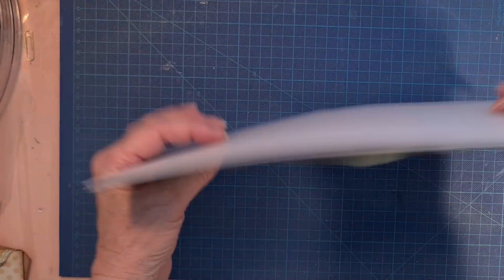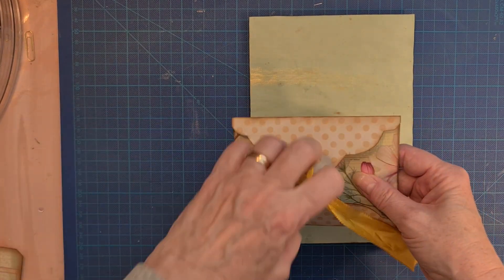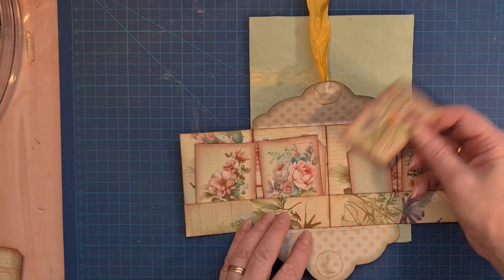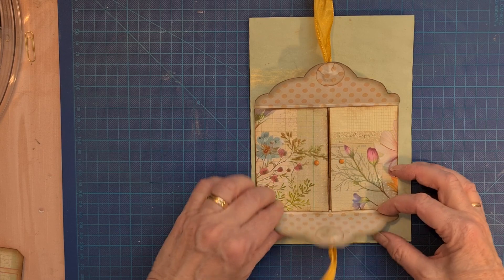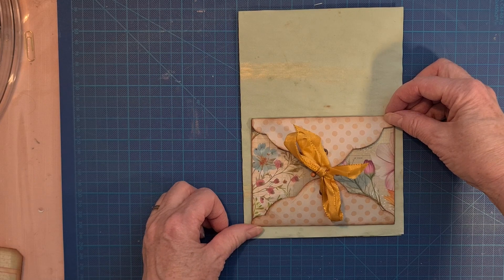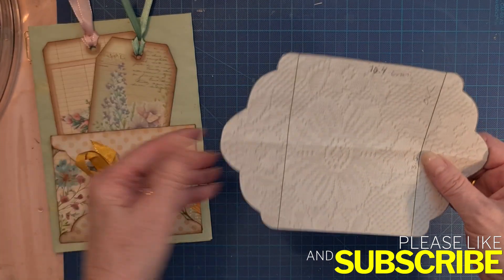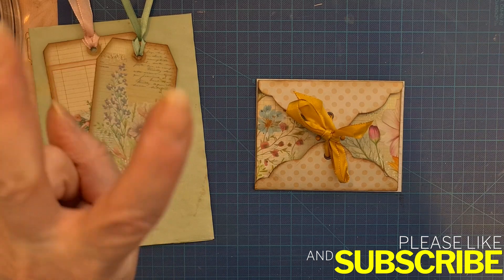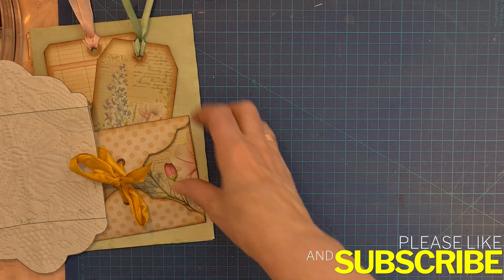Ledger kit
Welcome and have a nice time with me and my journals.

I want to show you my new kit.